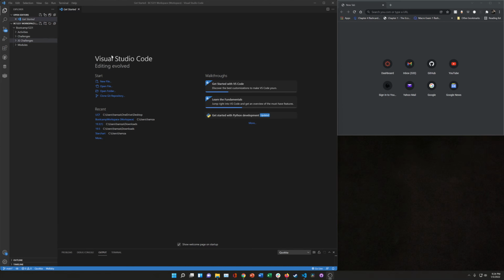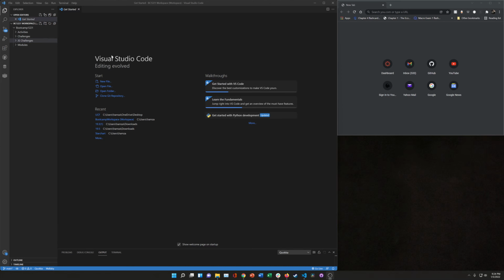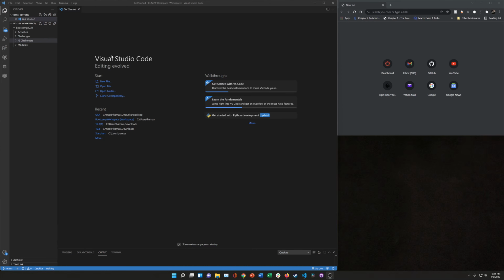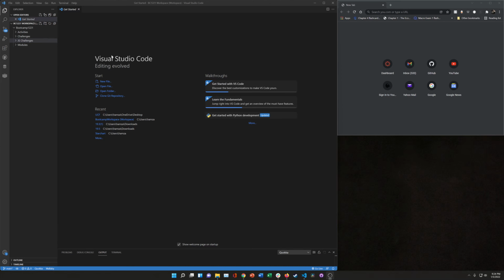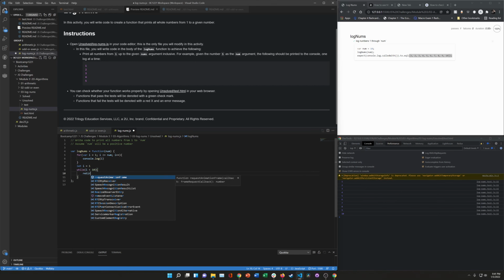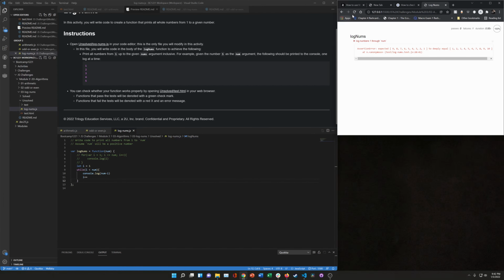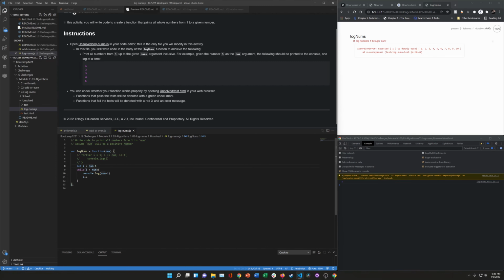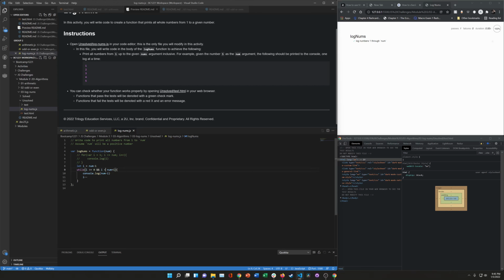Algorithms - Week 1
Solving through algorithms of a web-dev bootcamp!